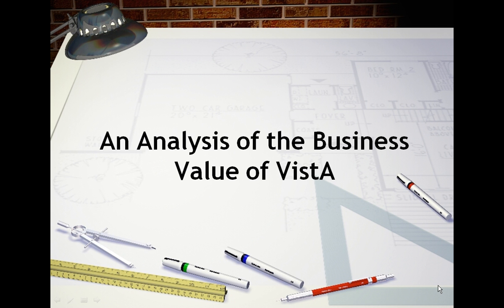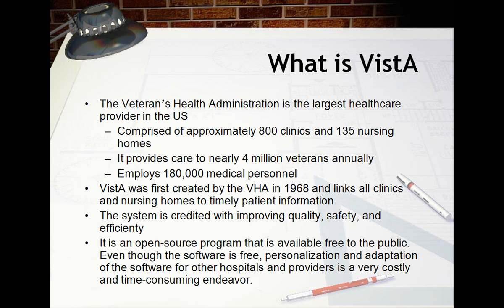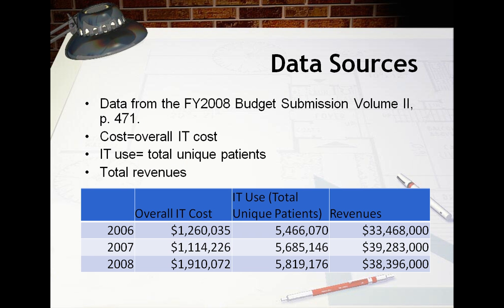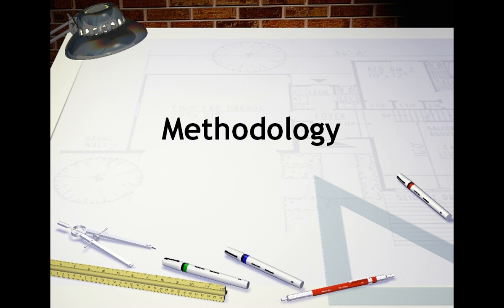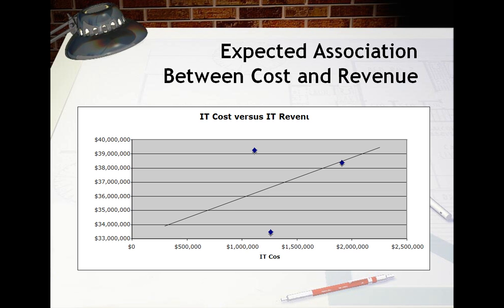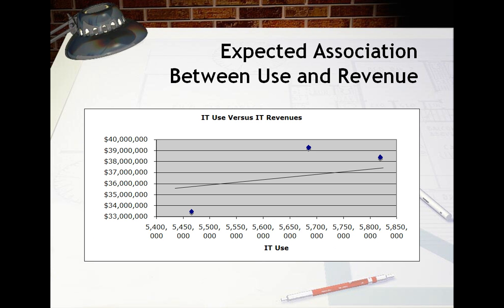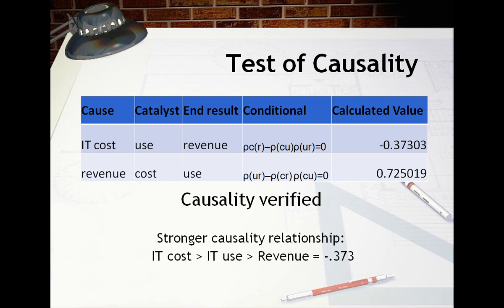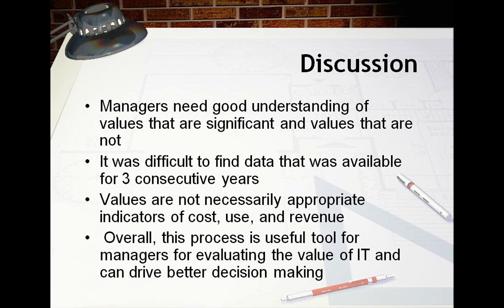An Analysis of the Business Value of VistA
This is an analysis of the Business Value of the VHA's VistA EHR system.